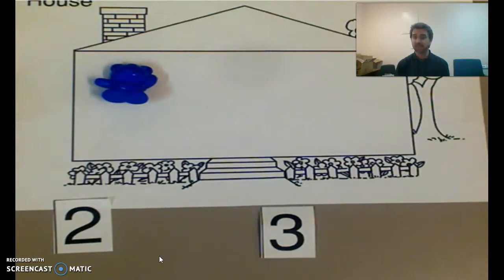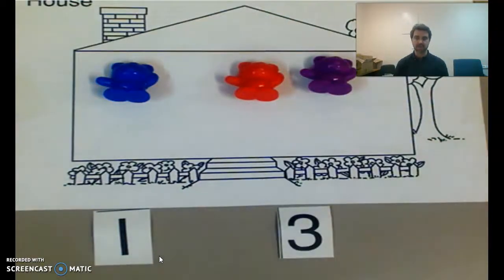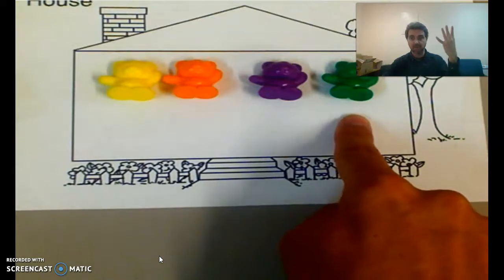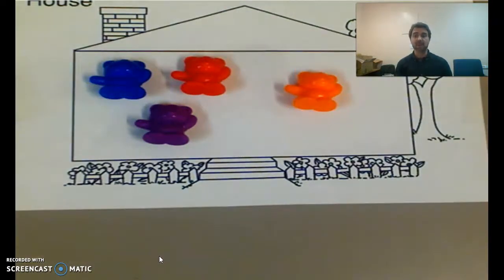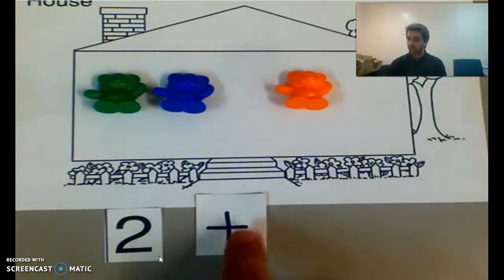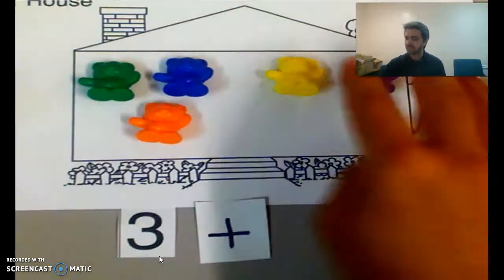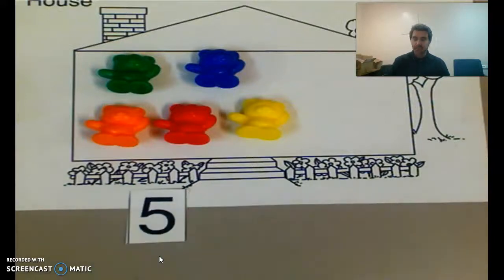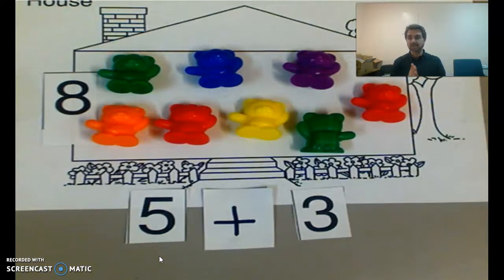Intro to Addition: Bears in a House